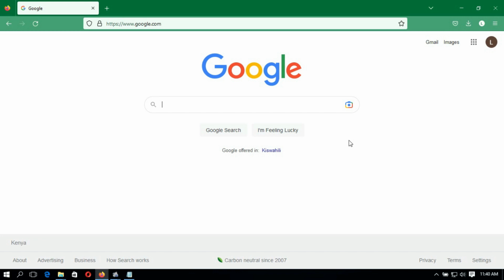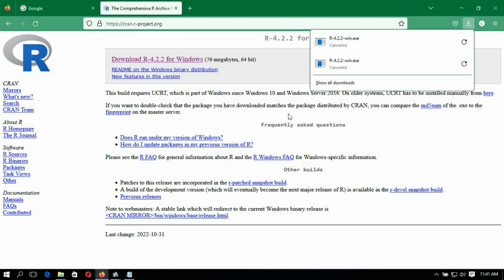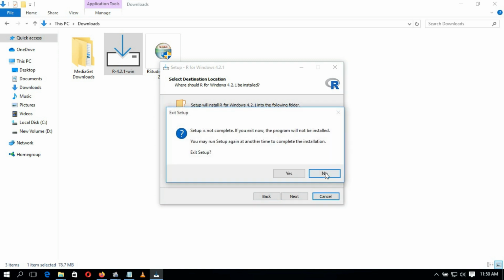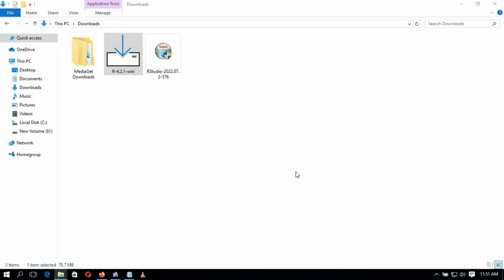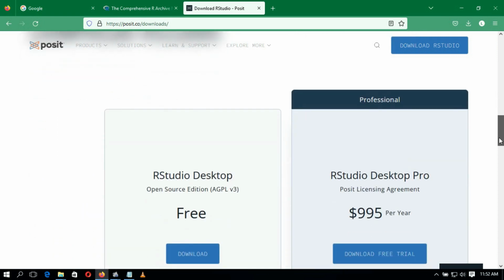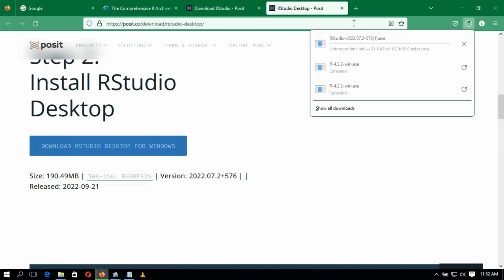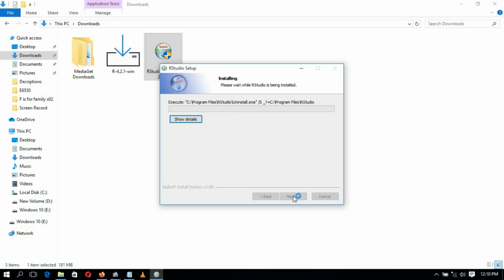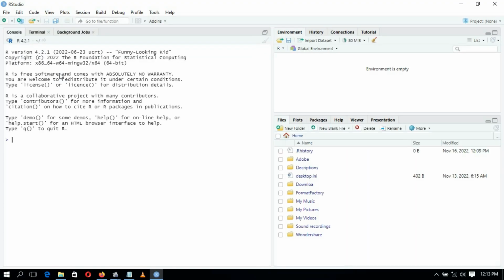How to Install R and R Studio for Data Science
Hi guys, today I'm going to show you how to Download and Install the R programming language and RStudio onto our computer for Data Science and Machine Learning.

Forgive the audio quality, I'm just starting out and I have not been able to get good gear. I'm actually recording this tutorial using the Dell Latitude E6530.
I promise things we'll get better with your support. Thanks